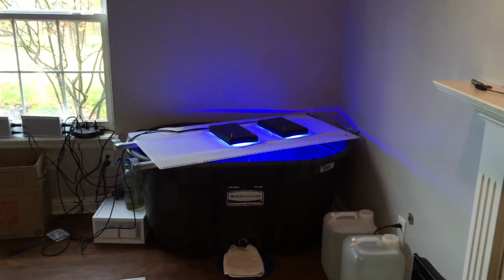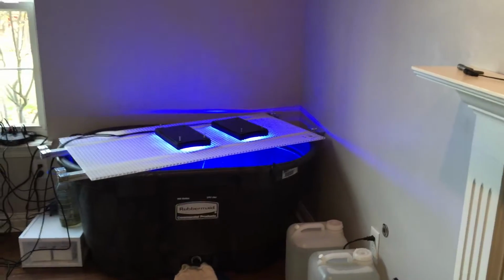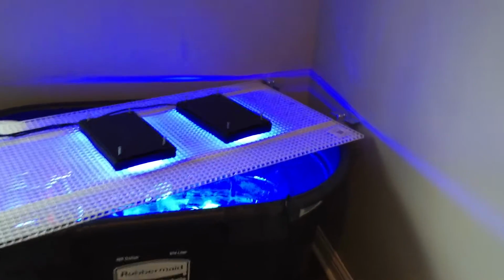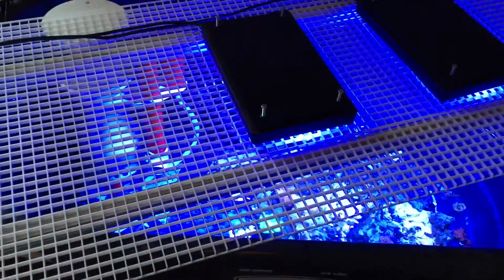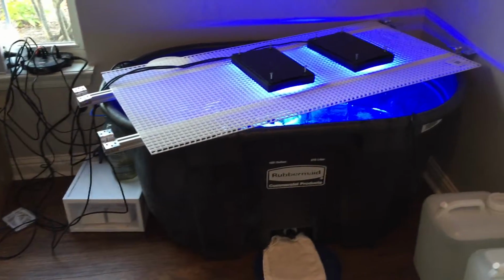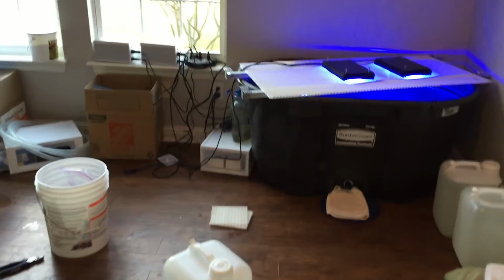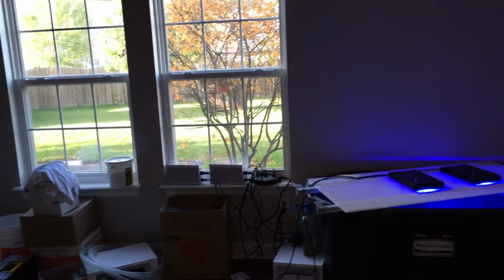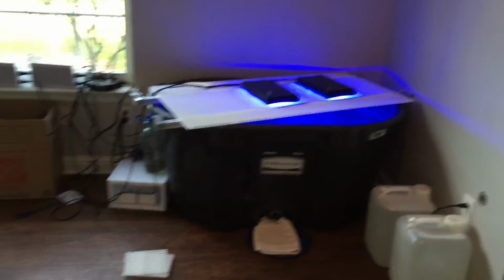125 Gallon Reef Tank - Move/Upgrade Part 4